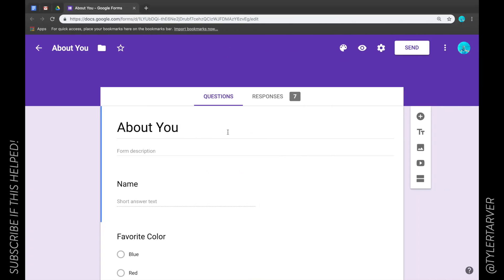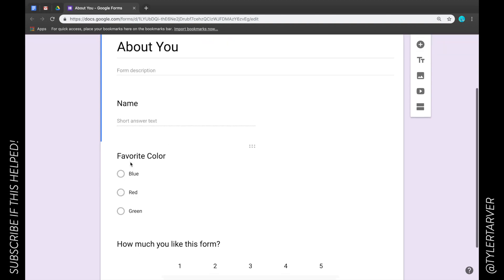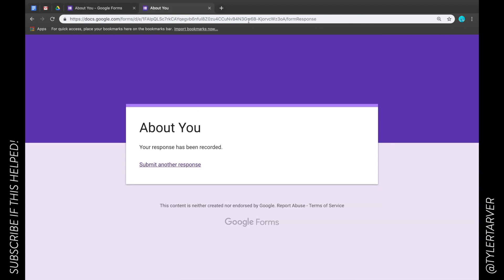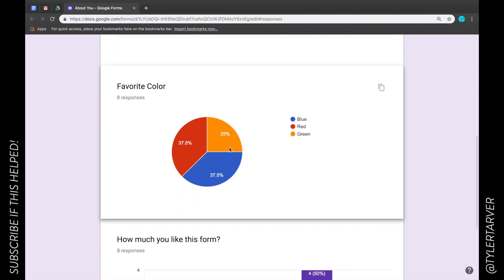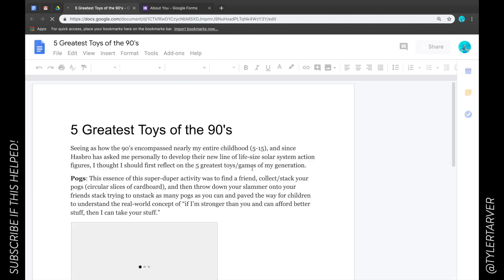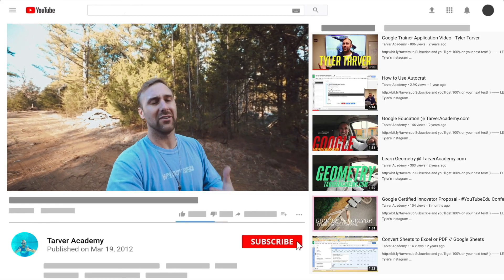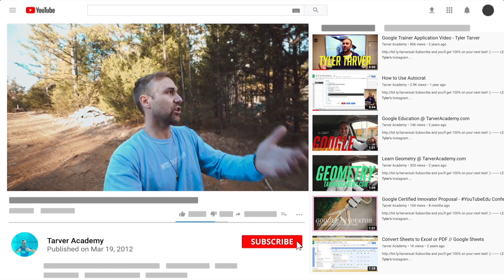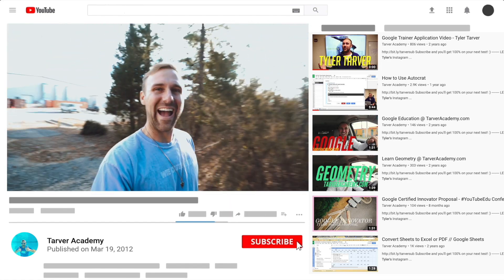How to Collect Data in Google Forms